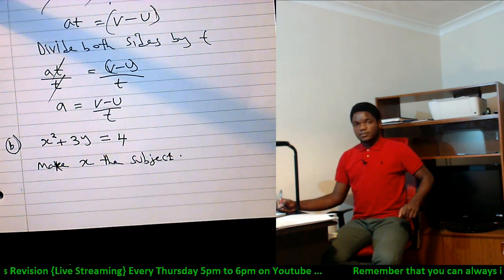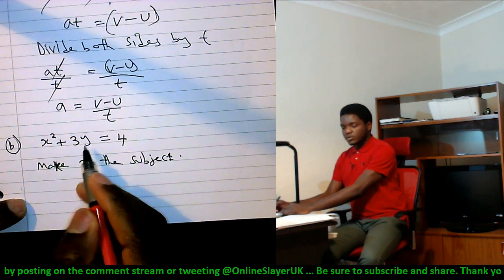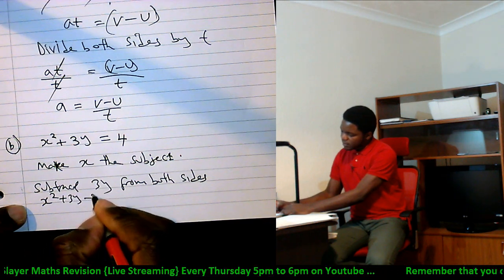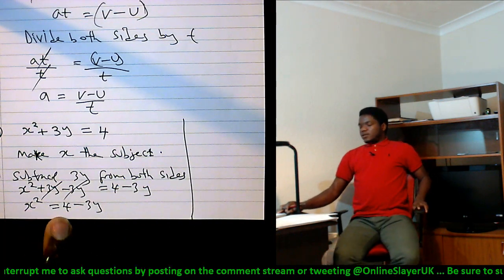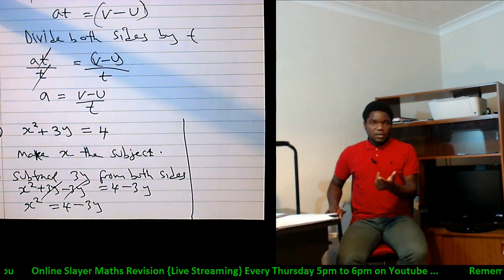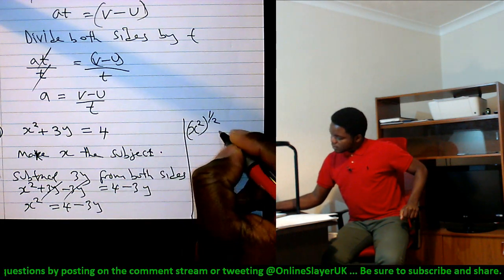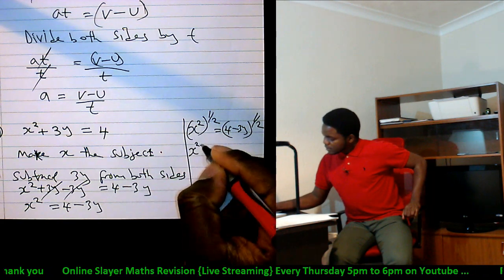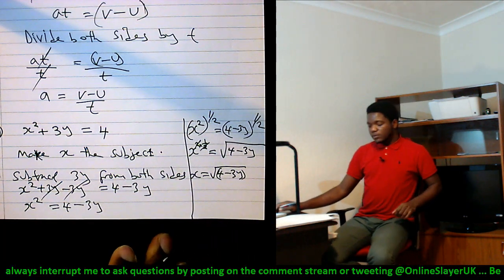Algebra Part 14 - Raw Recording - GCSE Maths Tutorial Live Streaming